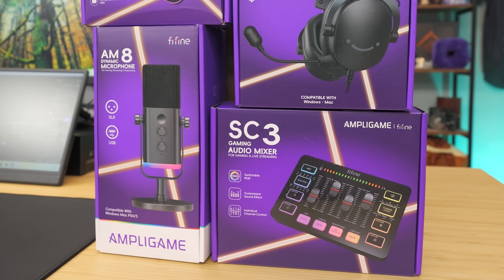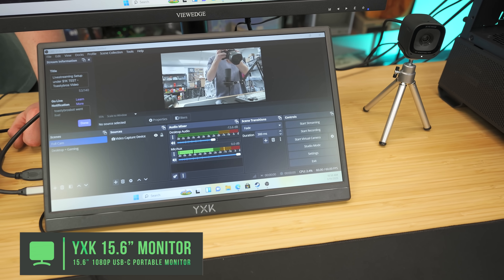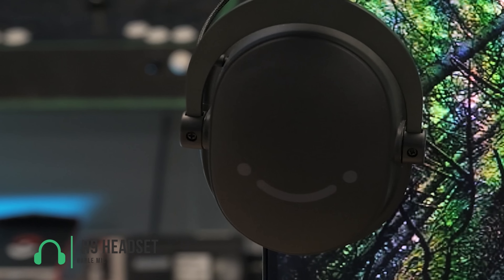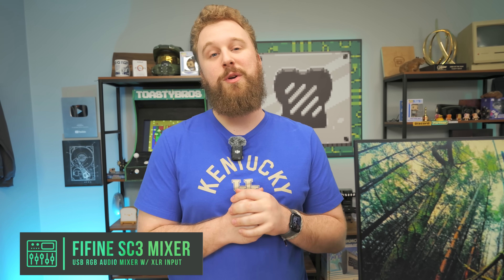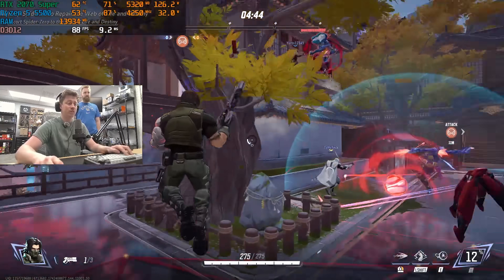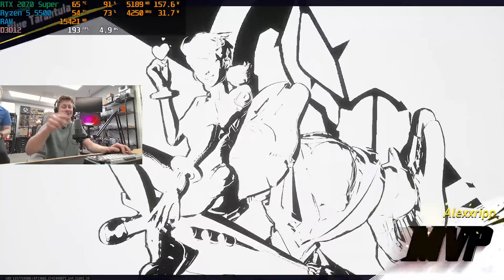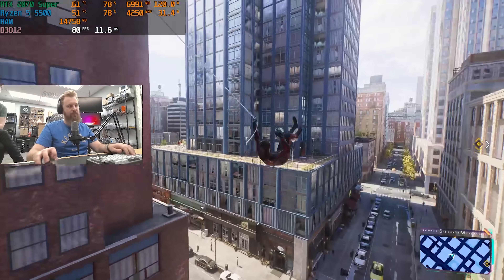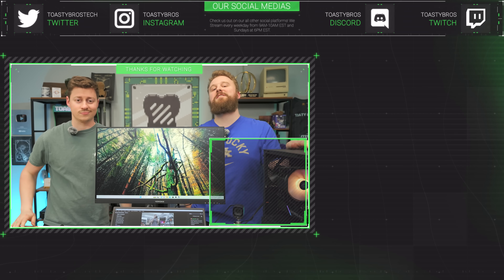STOP Overpaying for your Livestreaming Setup...Buy this Instead!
Create an affordable and awesome-looking stream setup with Fifine!

K688 mic
SC3 mixer
H9 headset
AM8 mic
D6 control pad

We always tell people to start live streaming as cheap as possible, but what if you can do that without compromises? Today we’re building a budget streaming setup that features a lot of budget items, allowing for great stream quality for under $1,000 for everything including the PC!

Okinos Cypress 3 Micro ATX Wood

Asus Dual RTX 2070 Super 8GB

Timetec 1TB Gen 3 NVME SSD

Teamgroup Vucan Z 16GB 3200mhz DDR4

Segotep 650w 80+ Gold

ID Cooling SE 214 XT

Setup Specs

Yunzii B75 75% Keyboard

Viewedge 1080p 165hz IPS 24 inch Monitor

Portable Monitor

KTRIO Large Black Mousepad

Anker PowerConf C200 2K Webcam

If you're looking to buy Windows 10 Pro OEM key or Windows 11 CDKeys, I highly recommend checking out gvgmall for great deals!